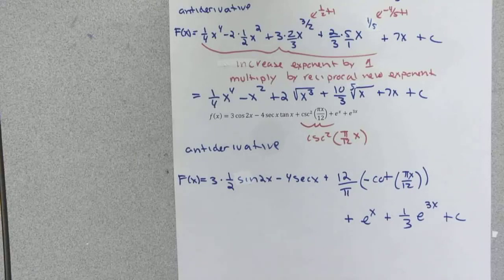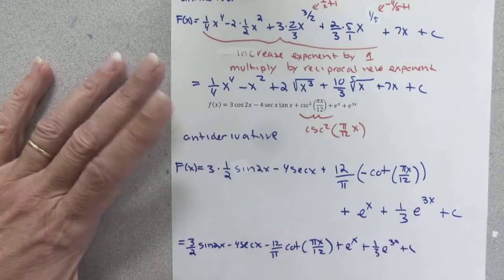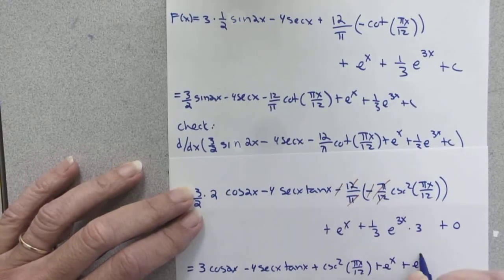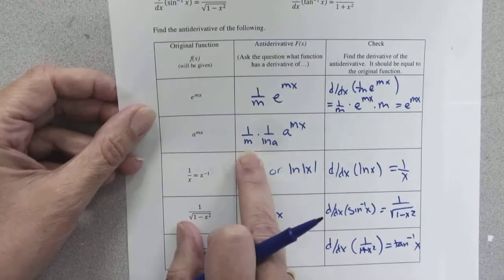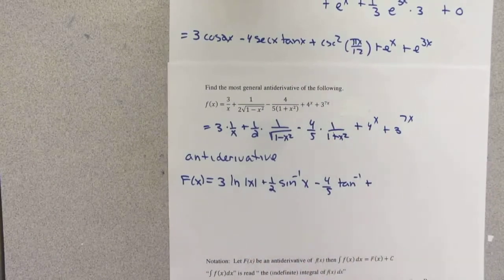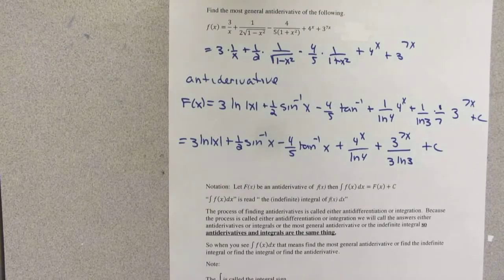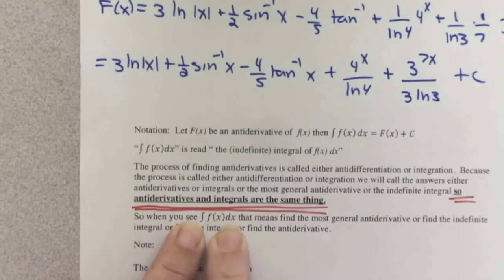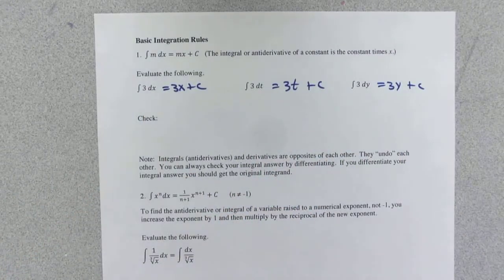Calculus 1 Section 4.8 Video 4